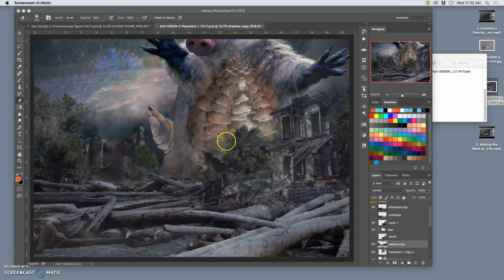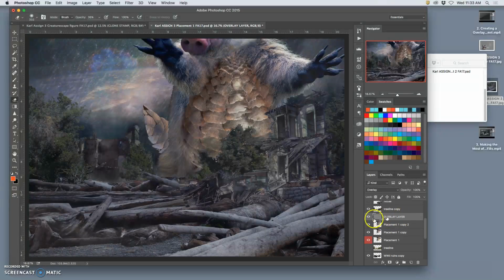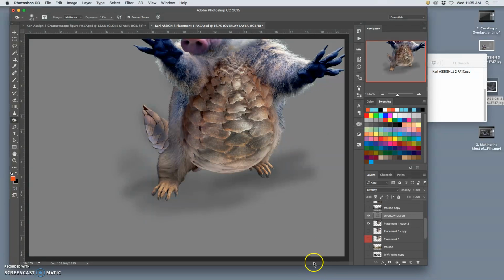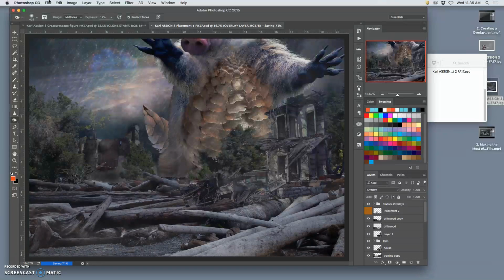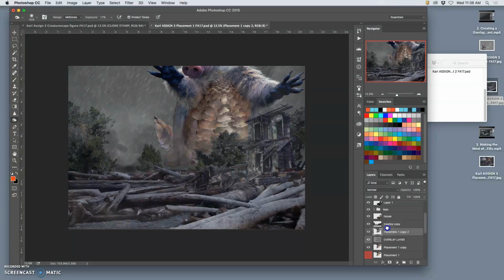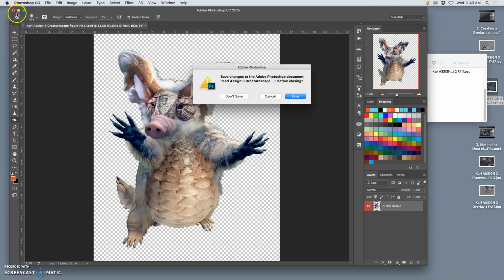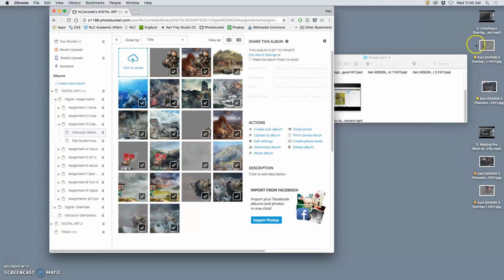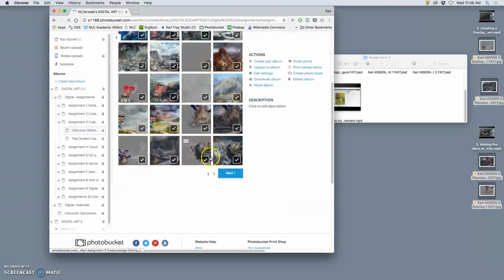4 Submitting to Photobucket with an Overlay Layer